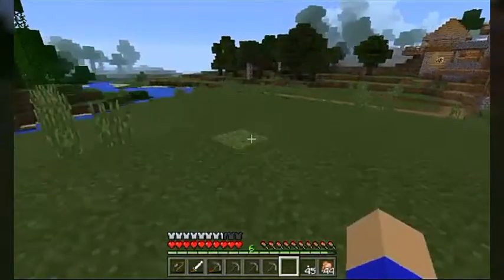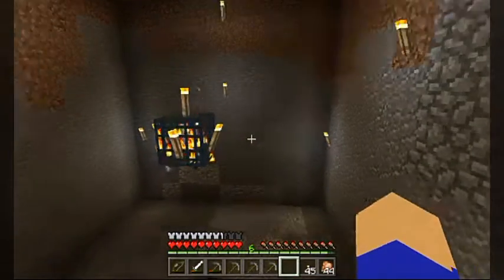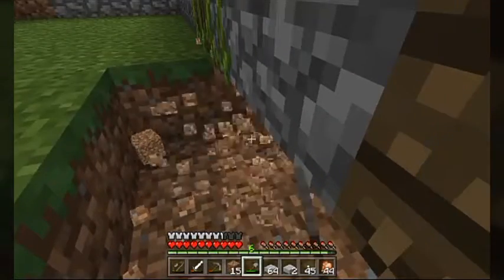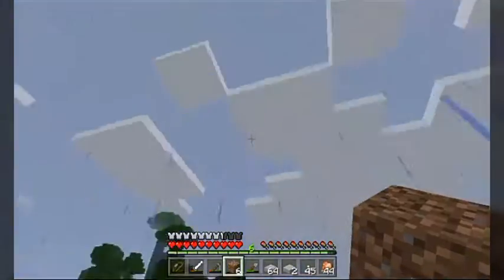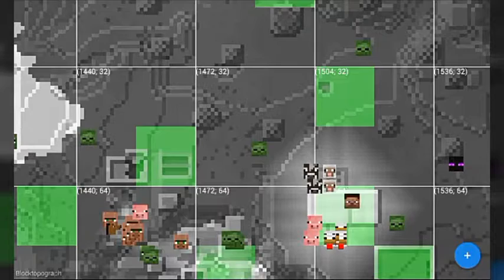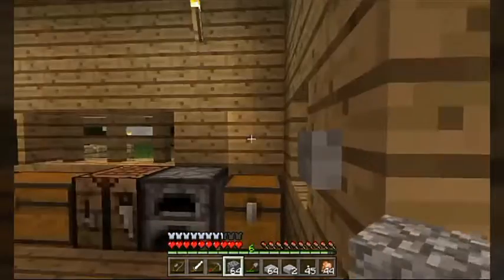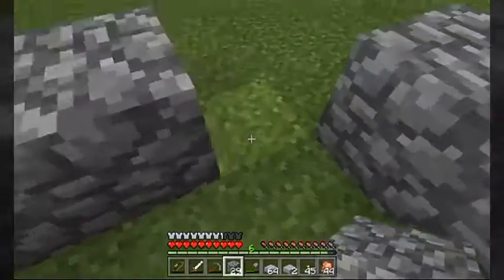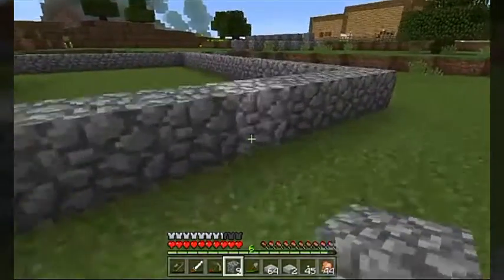TRYING TO BORDER SLIME CHUNKS | Single Player Survival Ep 20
Zer0 found an app that helps him find slime chunks. And he wants to use it to make a slime farm. What is the app? Where are the slime chunks? How many times will Zer0 try to actually outline said chunks? It seems like it takes quite a few...

I recently came across an app called Blocktopograph. It gives an overview of a world, and gives you a basic idea of what's going on. I figured since I'm looking for slime chunks, and it doesn't alter the terrain, I could use it to find what I want. I don't consider this as cheating. Then again, you guys might have a different opinion. You'll have to let me know about that, and I'll go from there. But anyway, if you guys enjoyed this video, be sure to let me know. Any feedback would be greatly appreciated.